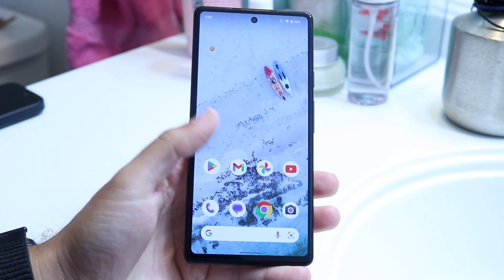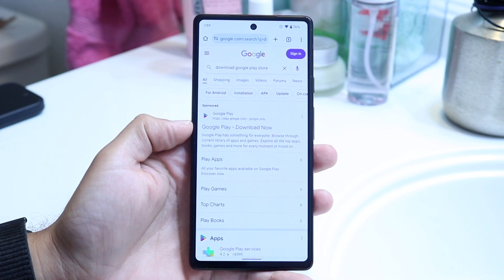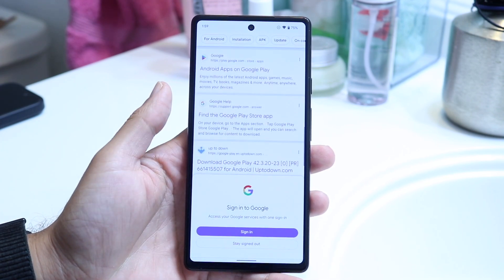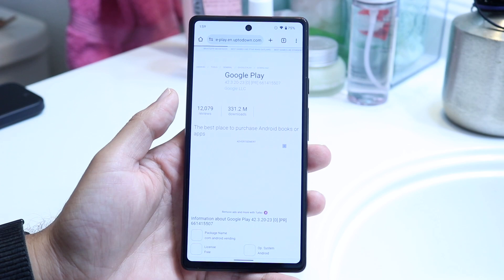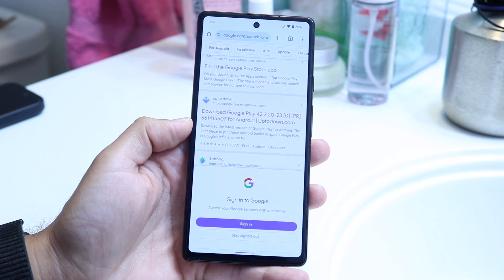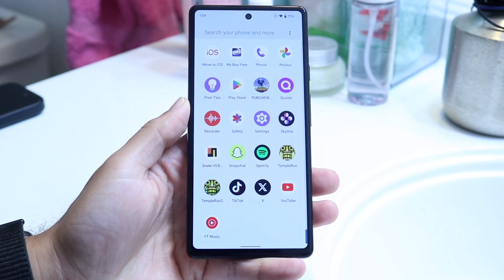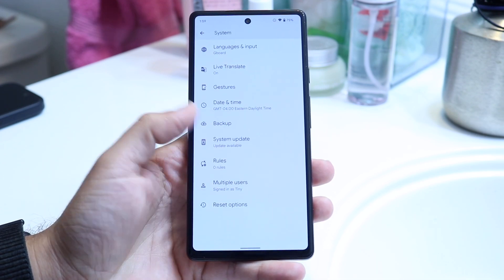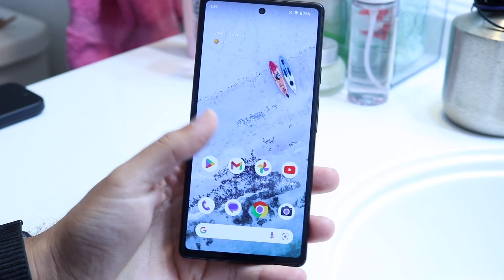How To FIX Google Play Store Missing On Android! (2024)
Here is exactly How To FIX Google Play Store Missing On Android! (2024)